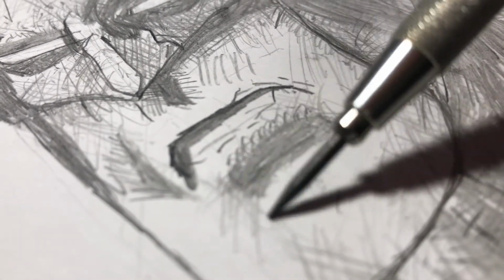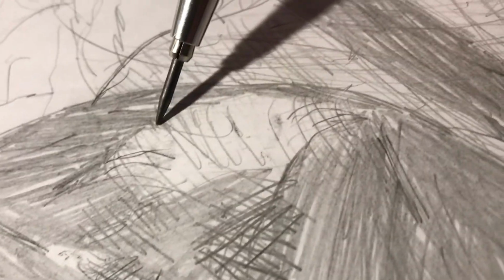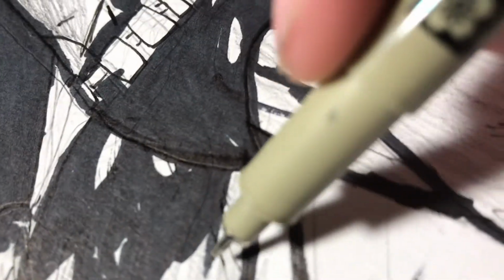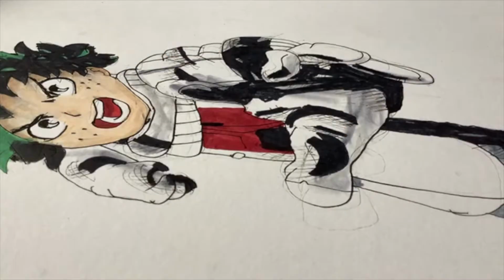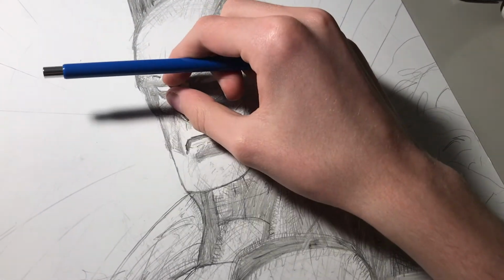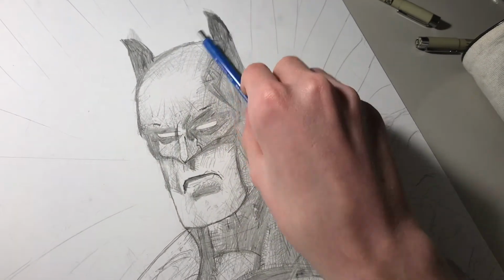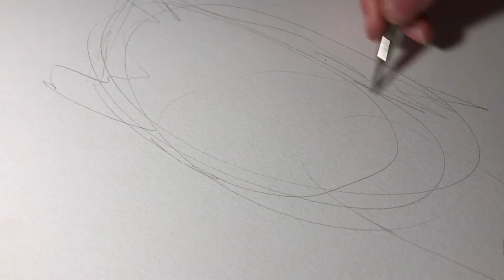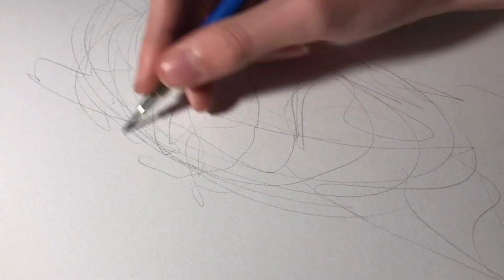4 Quick Drawing Tips To INSTANTLY Improve!!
Here are 4 drawing tips to INSTANTLY improve! I hope you learned something from this video! Love you all!